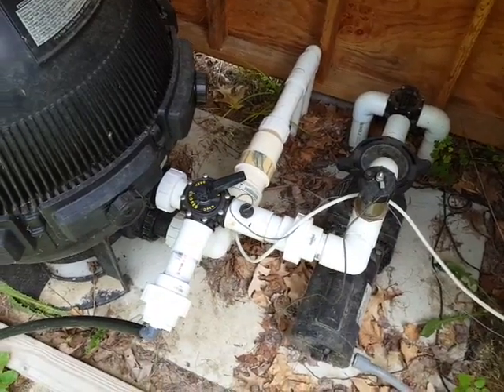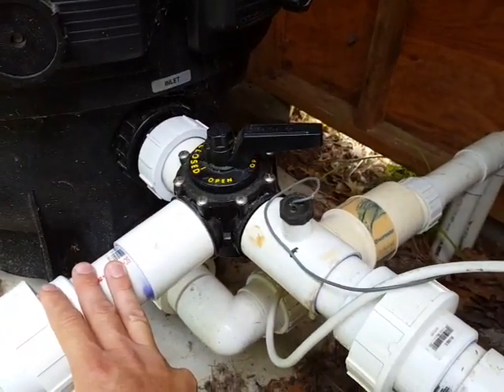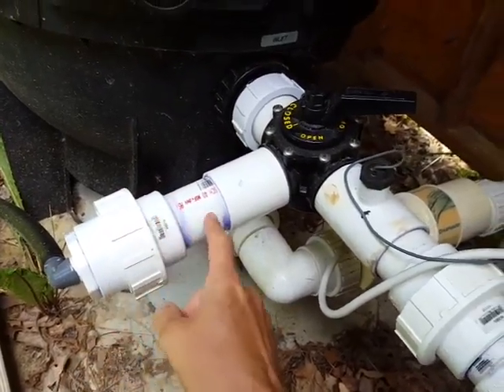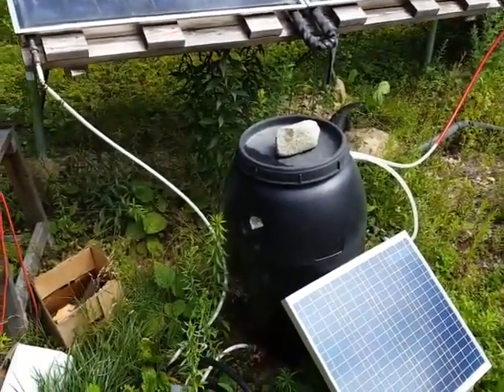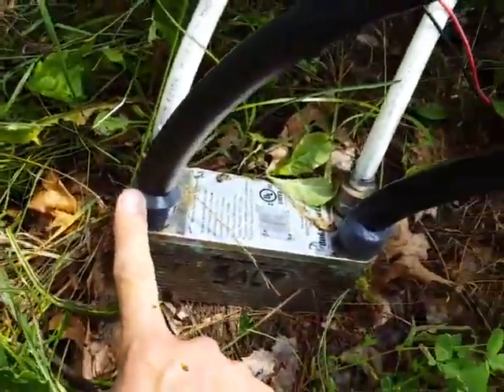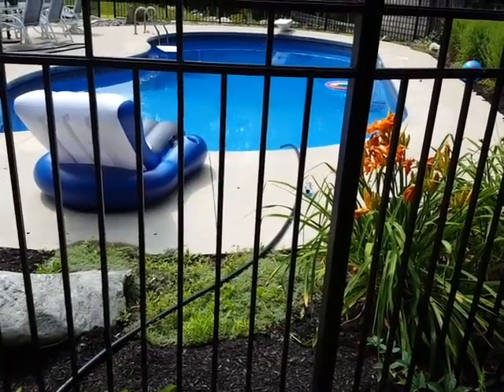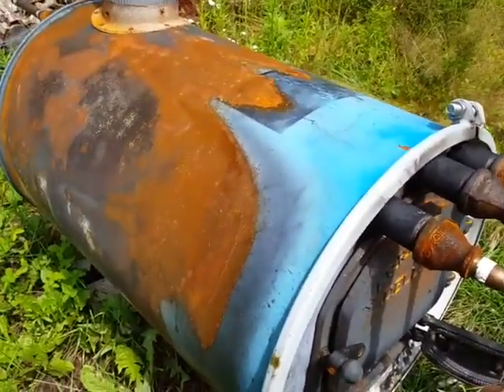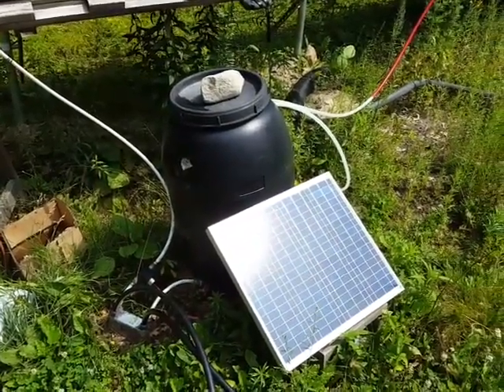DIY Homemade Solar Water Heater Demonstration || Perfectly Made With Solar Panel ❓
Solar Panel : ❤Charge for Your Arlo Pro & Arlo Pro2 : ☀NOT FOR ARLO HD, ARLO GO, ARLO ULTRA&PRO3,ARLO LIGHTS, ARLO ESSENTIAL SPOTLIGHT CAMERA☀ (All Camera NOT included) ❤Unique Design: This solar panel kit come with built-in 2600mAh capacity rechargeable battery ,can provide enough power for 365 days.No more battery changing, no more power adapter needed,super convenient and save time. ❤Any Angle Adjustment: The solar panel can be adjusted according to the required position and angle. ❤Waterproof Design: The solar panel surface is made of monocrystalline silicon material,the frame is made of aluminum Alloy Material,Perfect waterproof, dust proof, sturdy,low and high temperature proof.